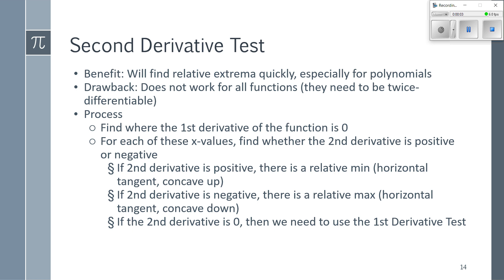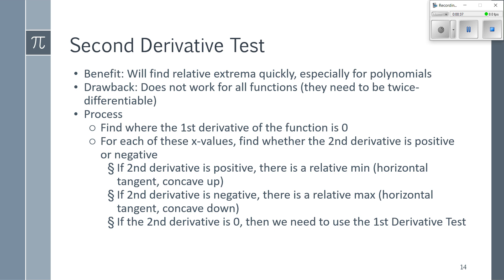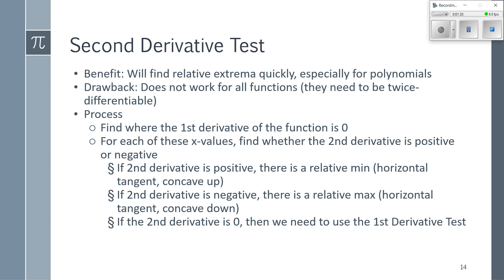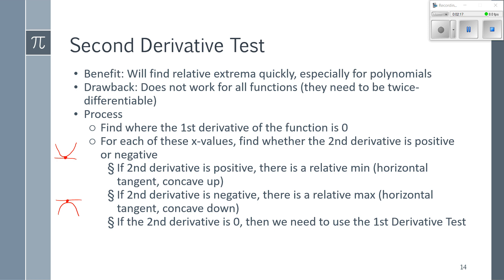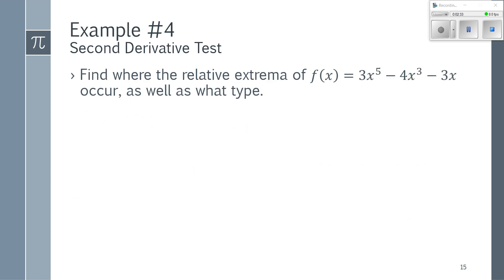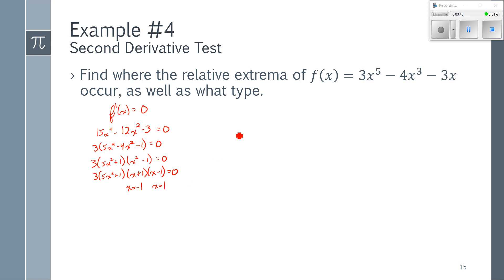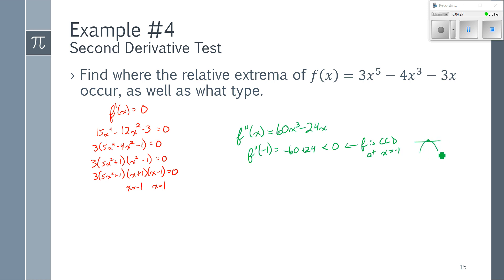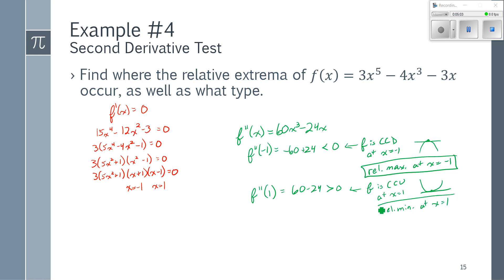Second Derivative Test